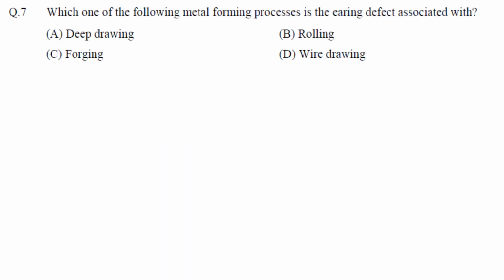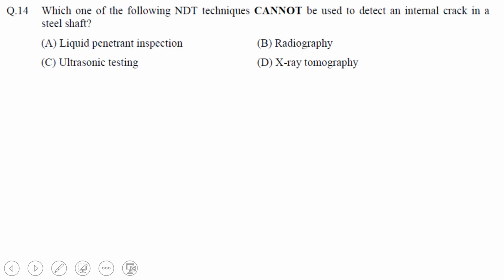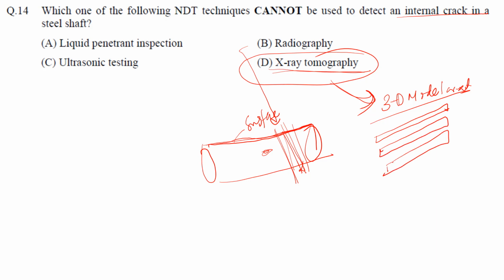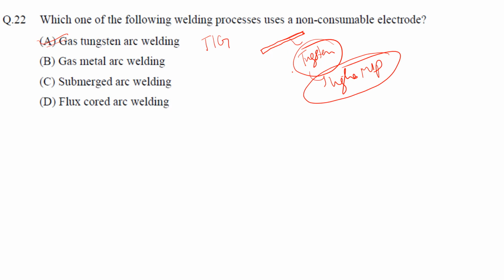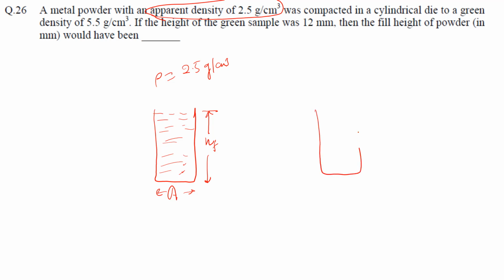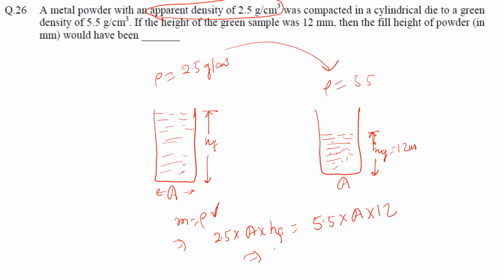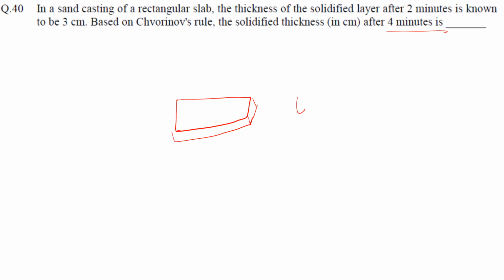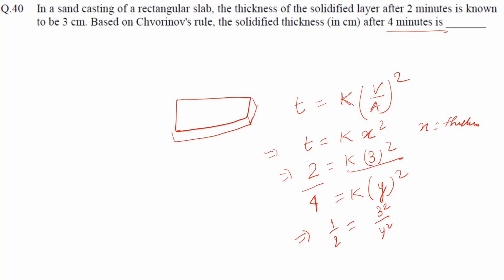GATE 2014 Metallurgy Manufacturing Process Solution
We have made videos and helping you to clear GATE since 2016. Making videos take lot of efforts and hope you will support us.

00:00 Earing defect
01:39 NDT methods
03:14 Welding consumables
04:07 Green density metal powder
06:39 Sand casting numerical Choroniv rule